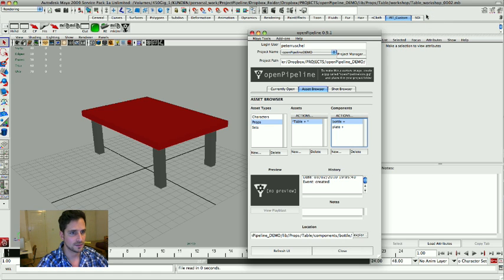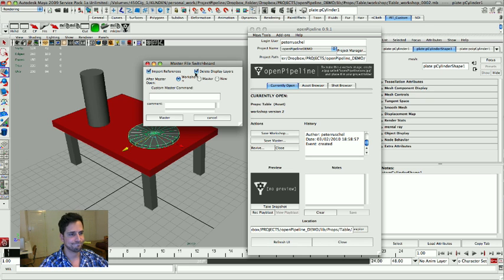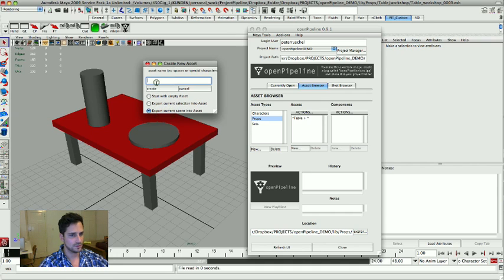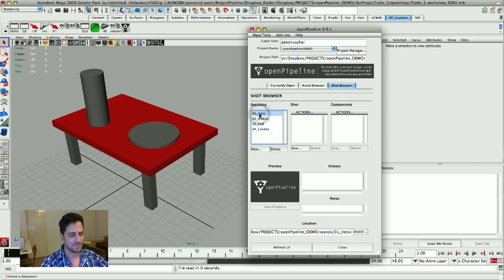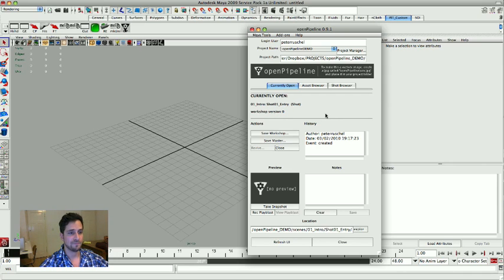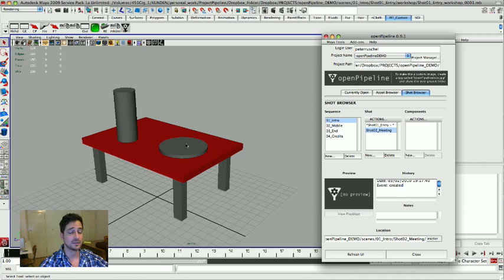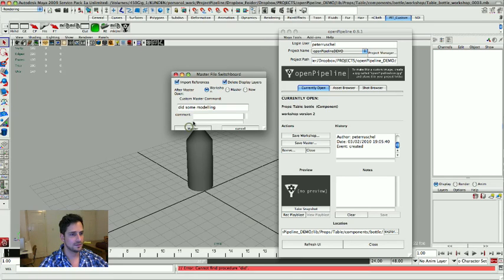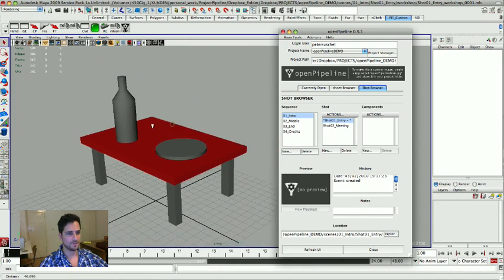openPipeline - part 3 - Demo for AM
This is a quick little Demo/Tutorial for my AM-Classmates on how to get started with the openSource-Tool "openPipeline" in Autodesk Maya. It's about organizing your Project-Files and keeping a clean Files-Structure..